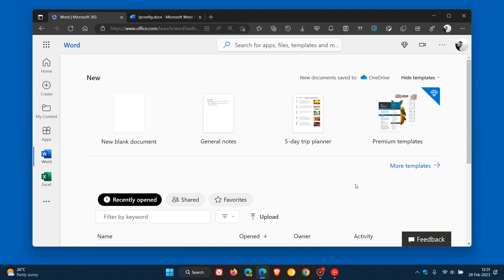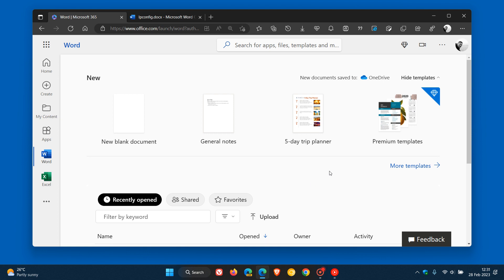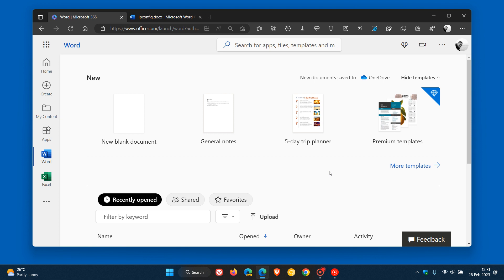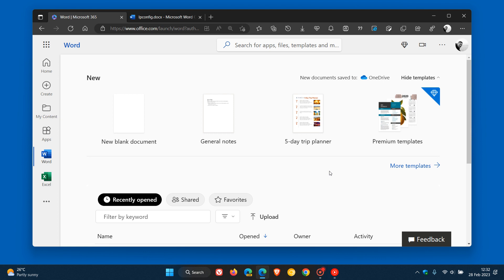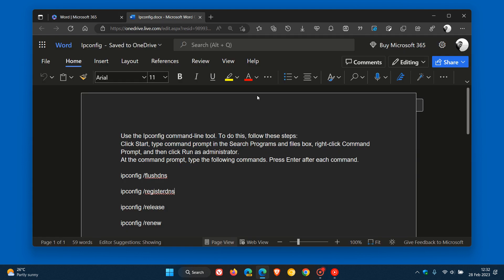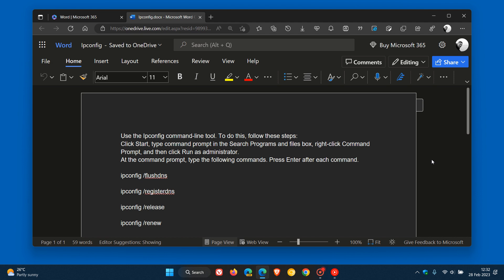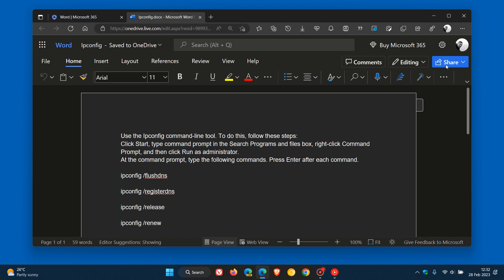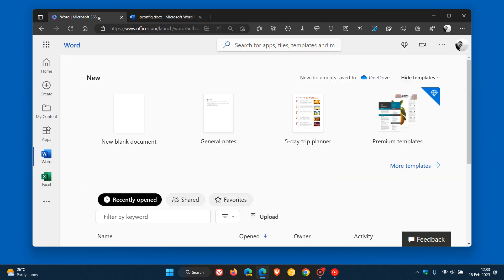You will soon be able to send Word documents directly to your Kindle device with Send-to-Kindle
According to Microsoft, "Send-to-Kindle feature allows users to export Microsoft Word documents to Amazon accounts and Kindle devices"